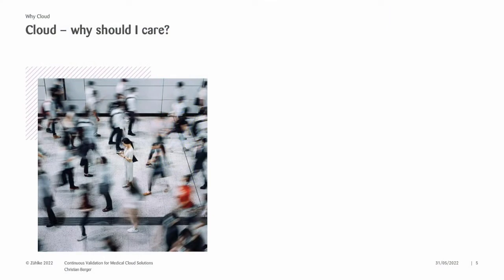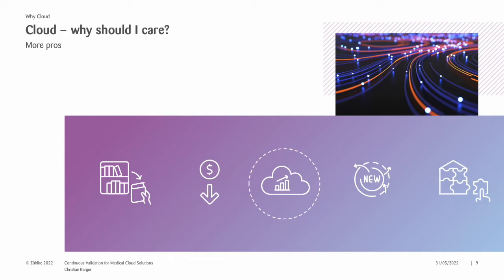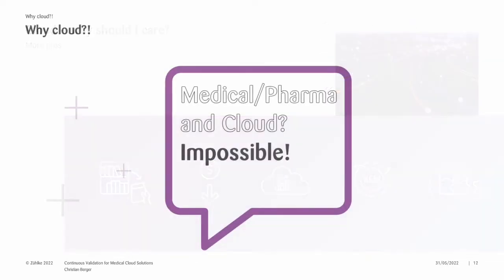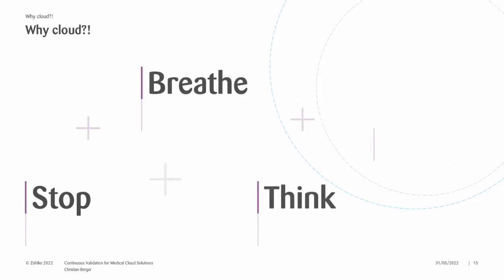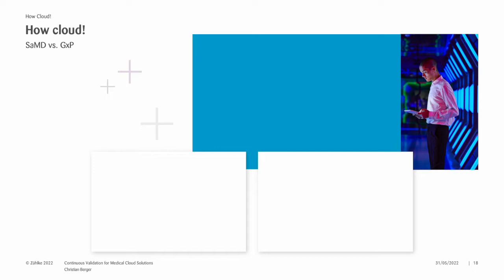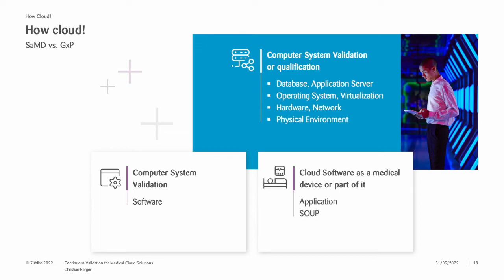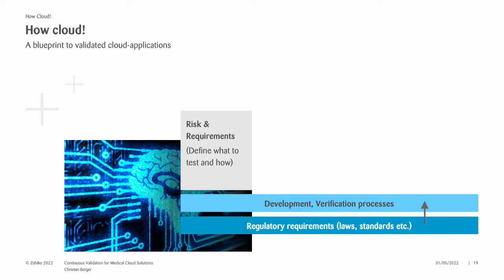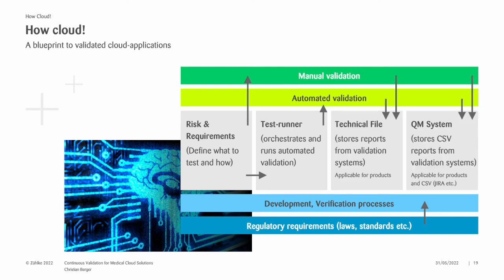Know how Break: Medical Clouds